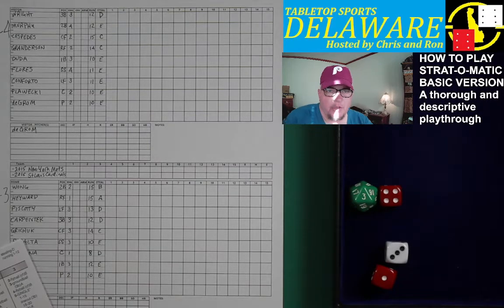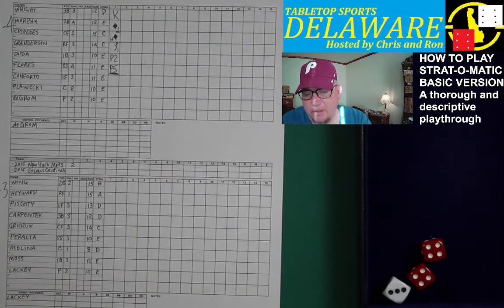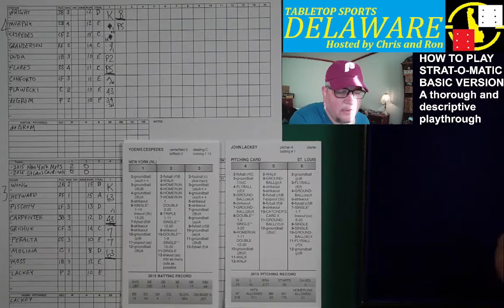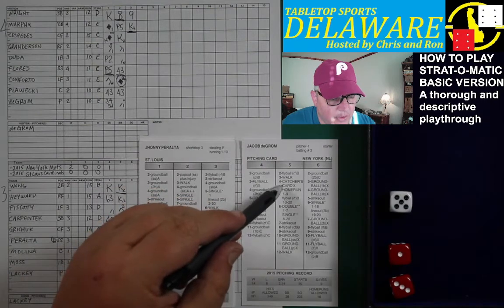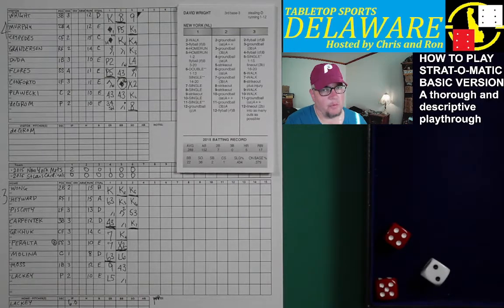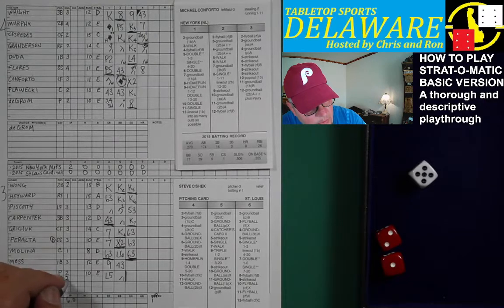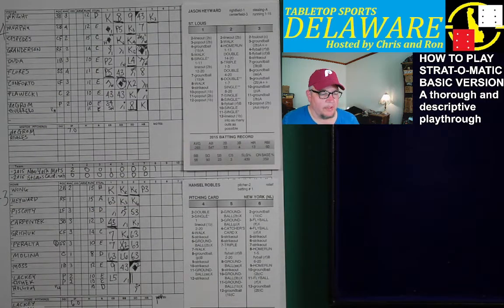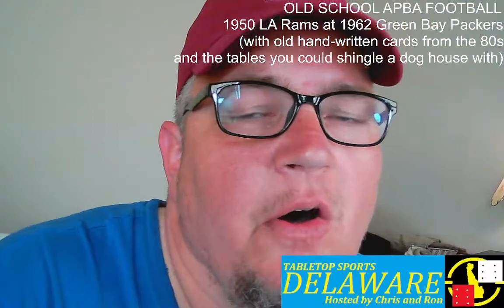SOMU Baseball 107 - Thorough and Descriptive Playthrough - BASIC Version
Now, let's take all that we learned and watch it all come together in the playthrough, after which you will be eligible to participate in graduation ceremonies.